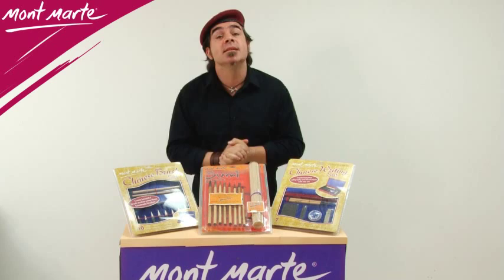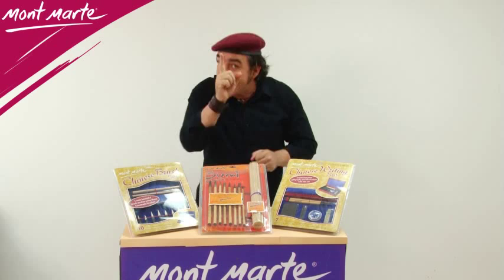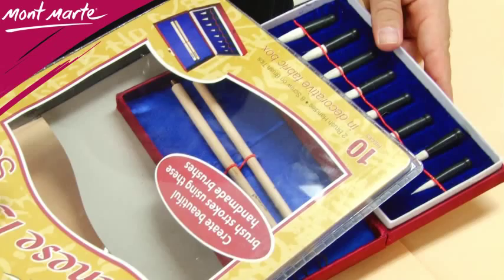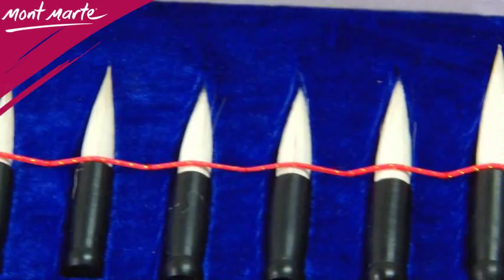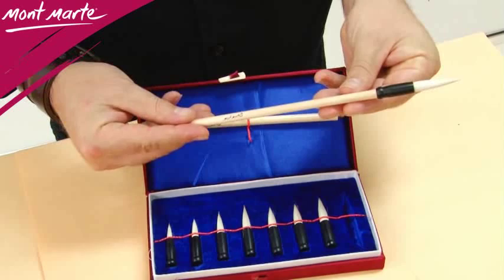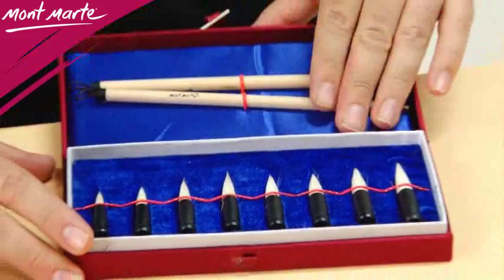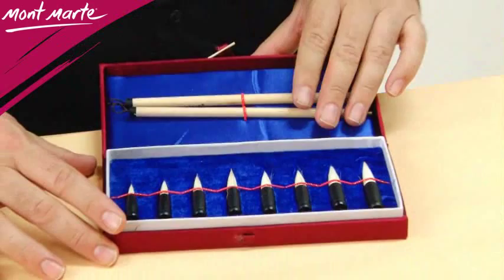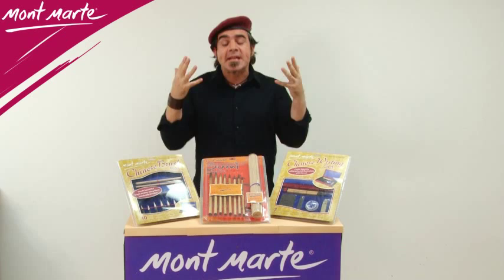Demo - Chinese Calligraphy Brush Set - MAA0006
General Usage
 Create beautiful traditional Chinese paintings and calligraphy with this elegant gift box set.  This set contains 8 different sized screw on brush tips and 2 wooden brush handles.  Because of the brush's fantastic water holding capacity these brushes are also suitable for use with watercolours.